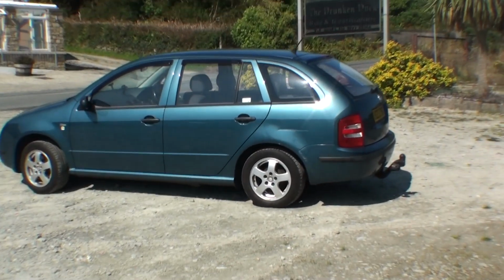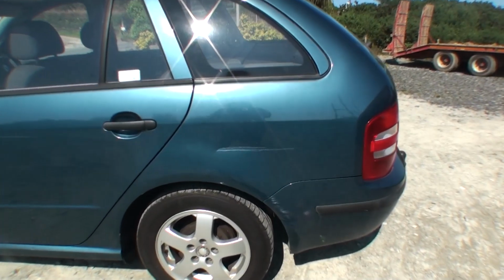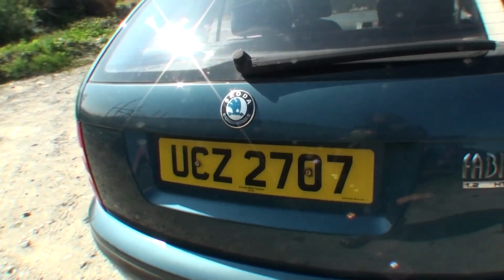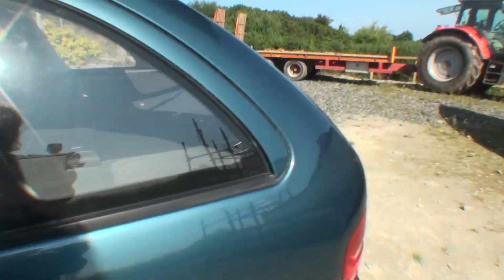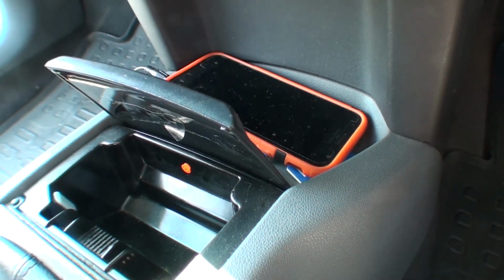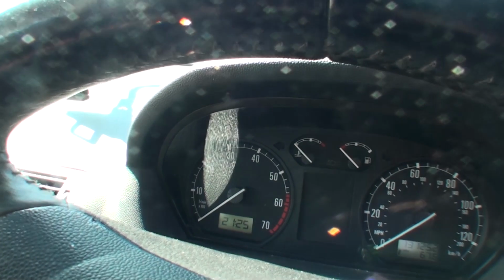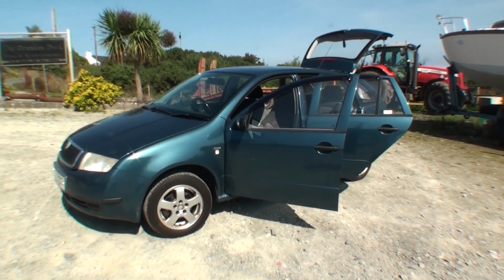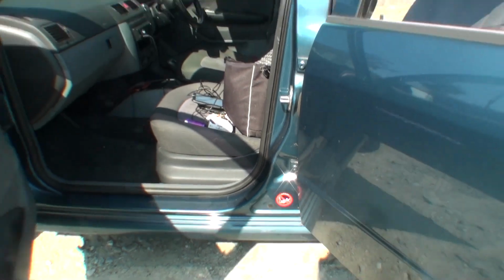THE SKODA FABIA BLUELINE 1.2 ESTATE 2003 , A VERY CLEAN EXAMPLE. LIFE AFTERLIFE PRODUCTIONS.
This is a very clean and loved example of a Skoda Fabia 1.2 estate Blueline from 2003.